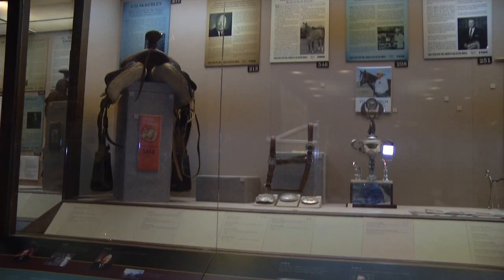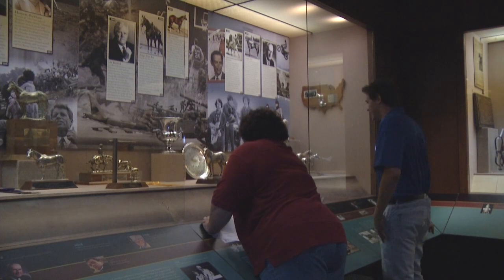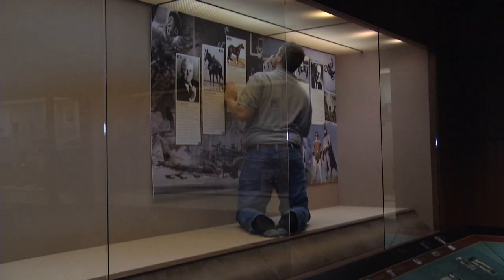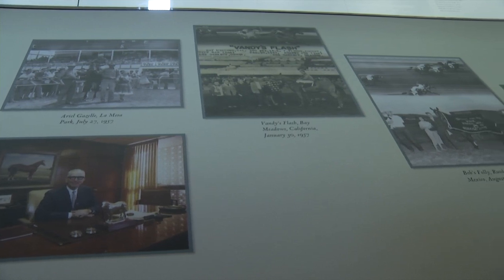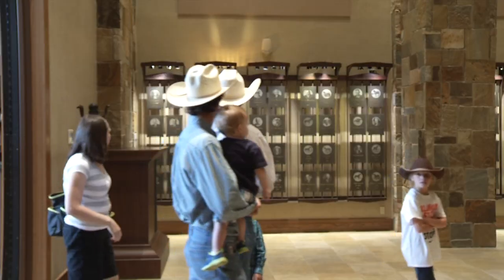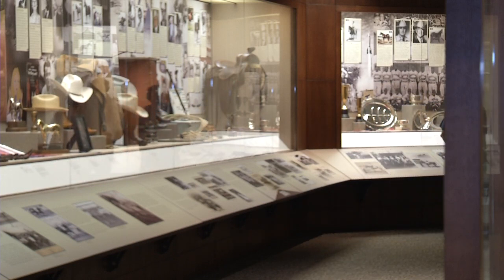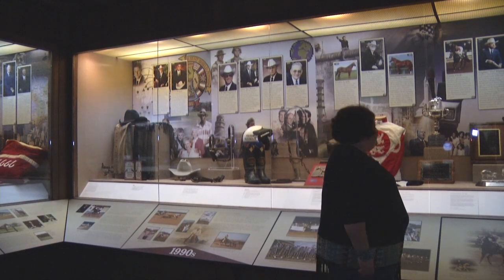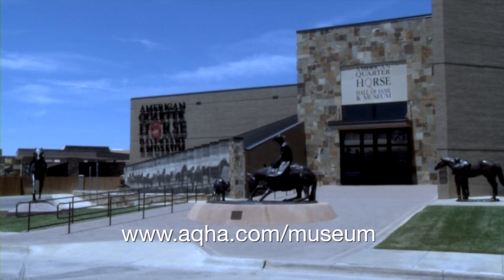American Quarter Horse Foundation Hall of Fame and Museum Timeline Redesign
The American Quarter Horse Foundation Hall of Fame  and Museum Timeline exhibit gets a modern update.